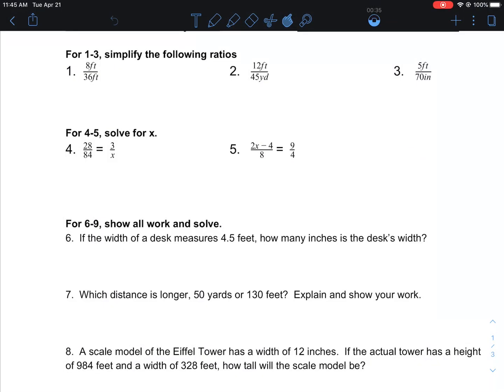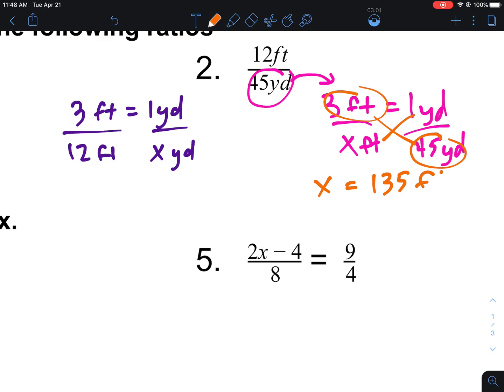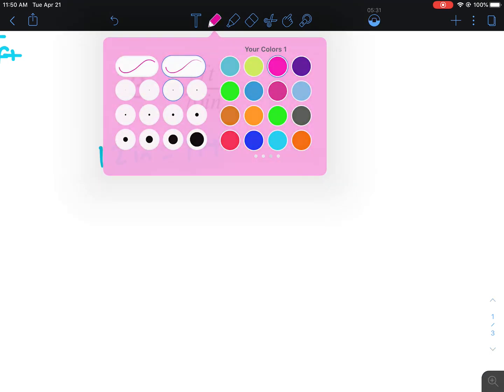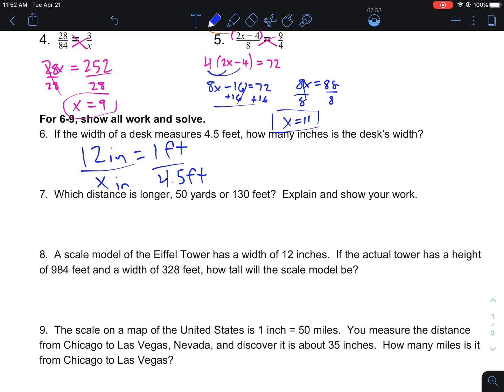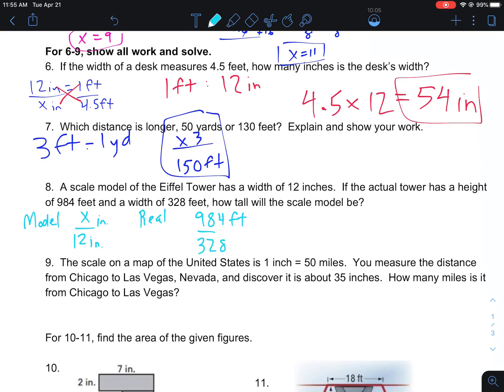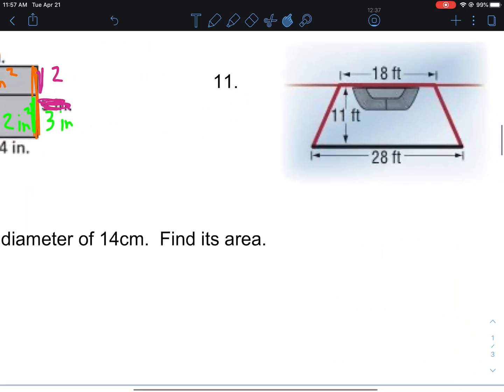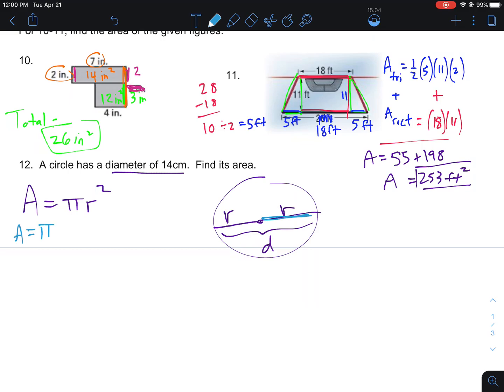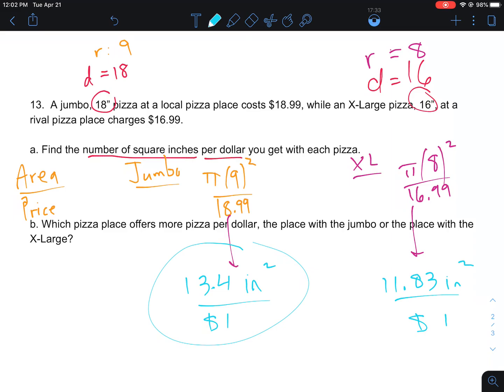TCM U3A Study Guide Video